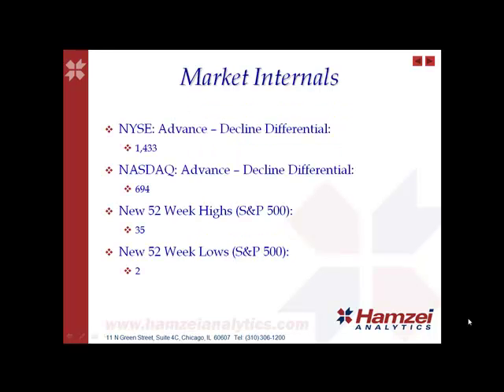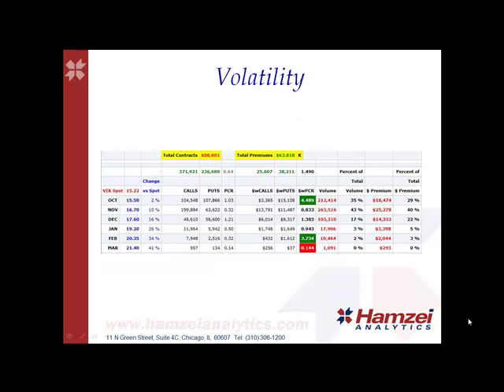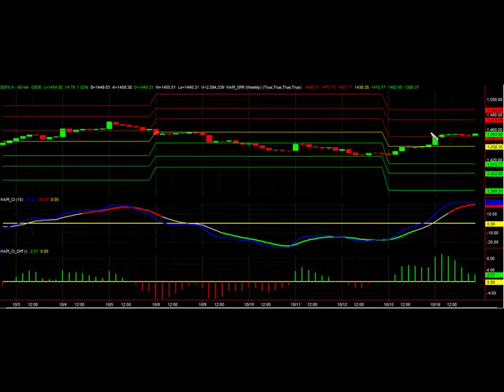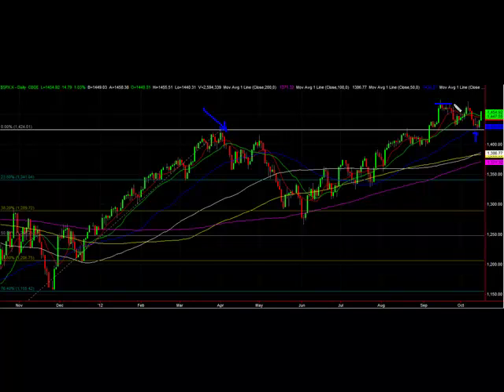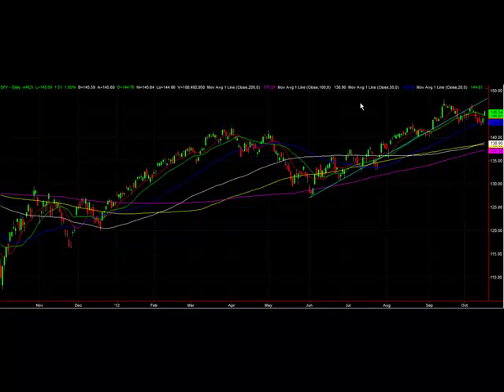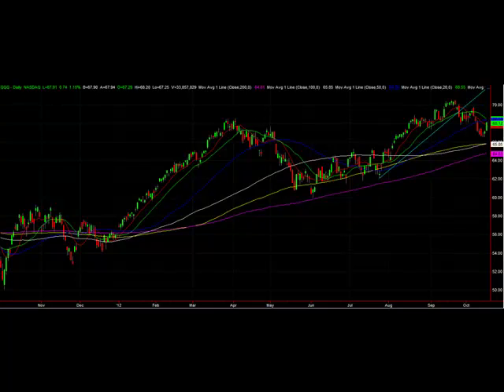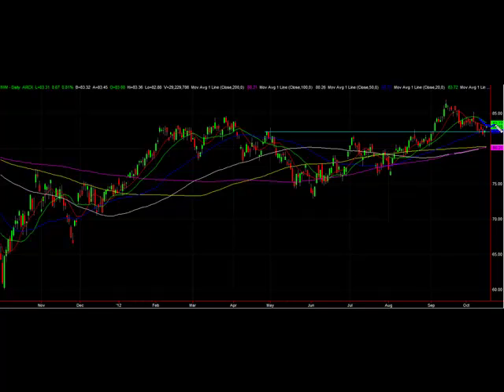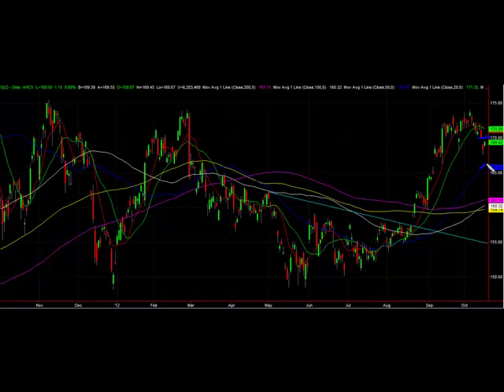Daily Equity Markets Commentary Oct 16